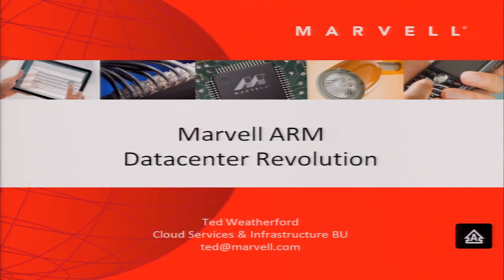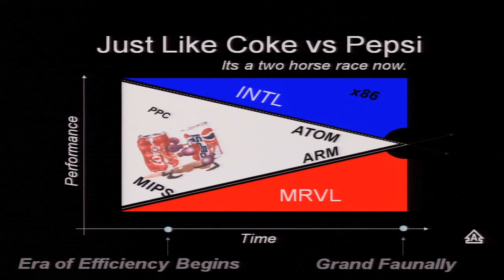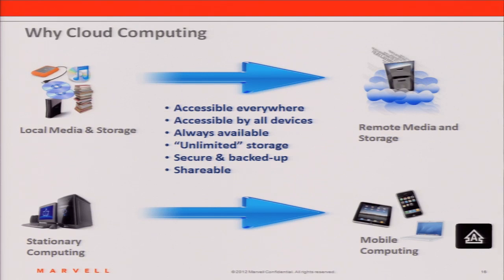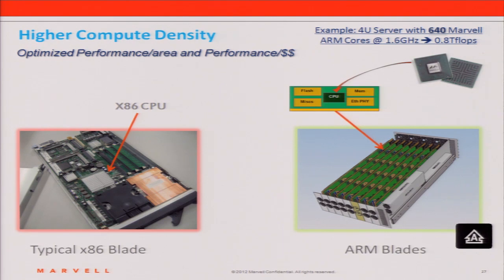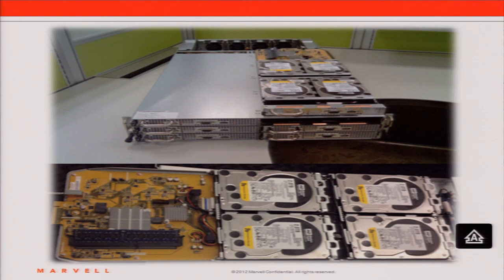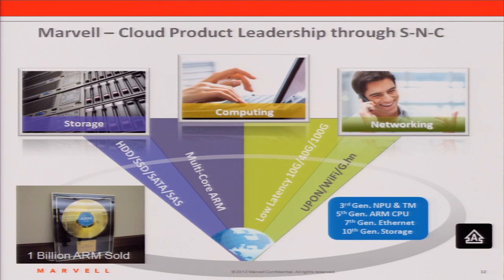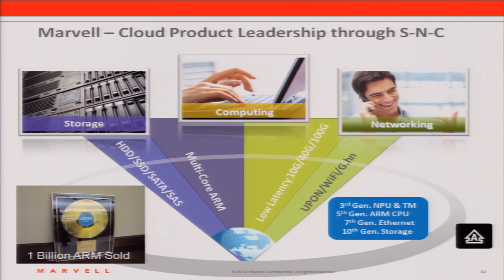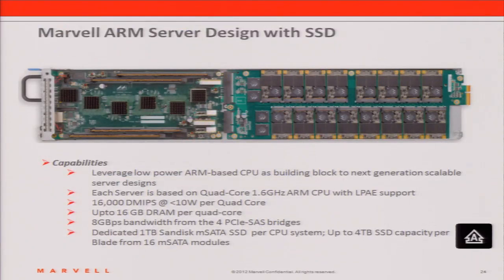Marvell ARMs Itself for the Data Center Revolution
In this session, hear about the revolution that is happening in the data center space and how Marvell, with its ARM-based system on a chip (SoC) solution, will play a key role—along with its software and ecosystem partners—in enabling this emerging market. The challenges public cloud data centers face in catering to the exponential growth of unstructured data triggered by our always-on and connected lifestyles are enormous. See how Marvell's expertise in networking, storage, and computing helps address these challenges. Come learn more about Marvell's Armada XP, the world's first quad-core ARM processor for enterprise-class cloud computing, and how systems built on this SoC deliver higher efficiency, leading to significantly reduced TCO.